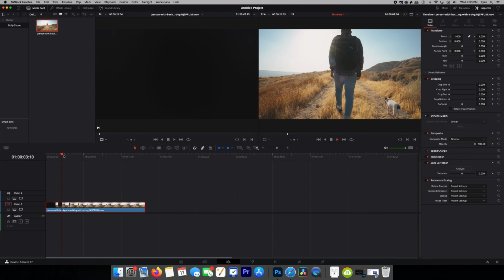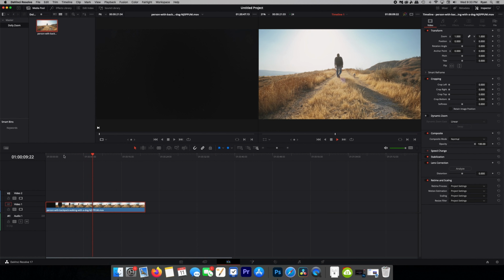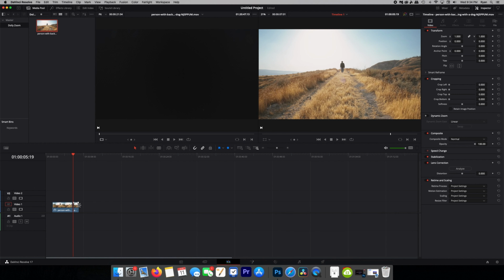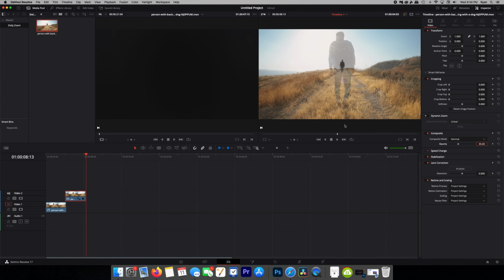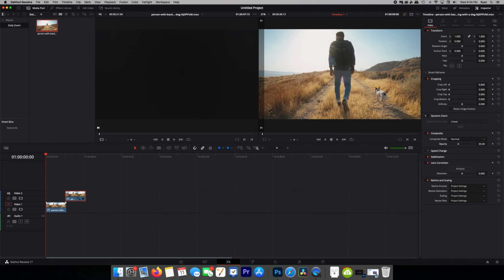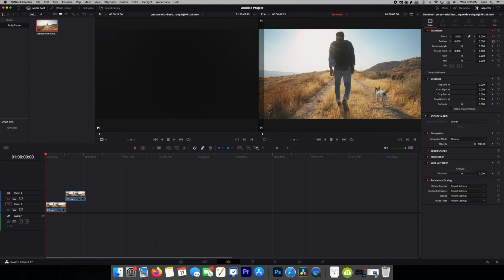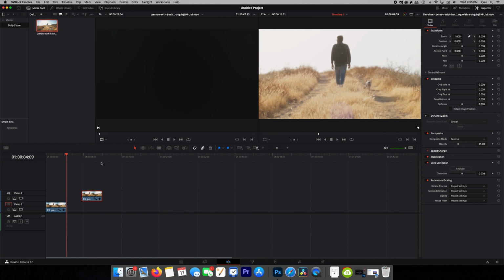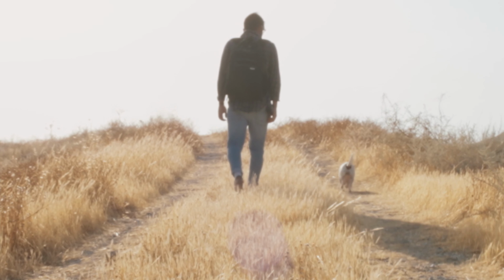Vertigo Effect Tutorial | Dolly Zoom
The Vertigo Effect | A Dolly Zoom Tutorial in Camera and in Davinci Resolve 17

I have always loved the Vertigo effect. This tutorial shows how to do a dolly zoom in camera with a zoom lens and how to do it in your video editor.

Equipment:
Canon R6
Canon 16-35mm USM II
Neewer Motorized Slider